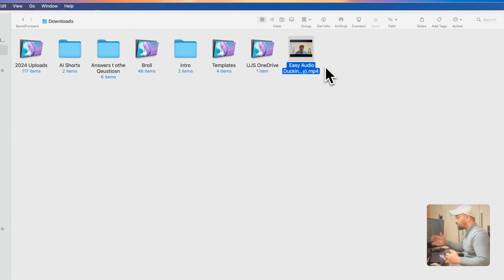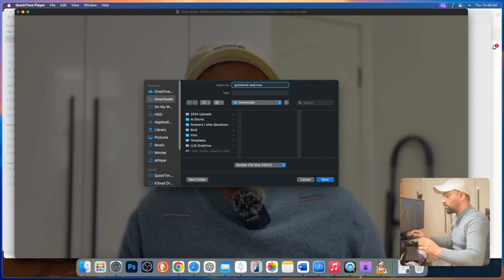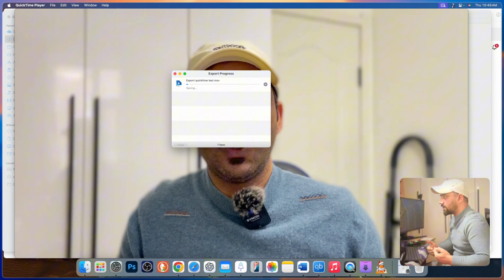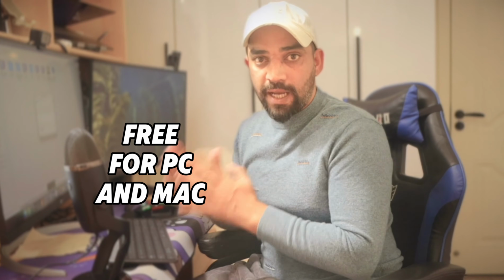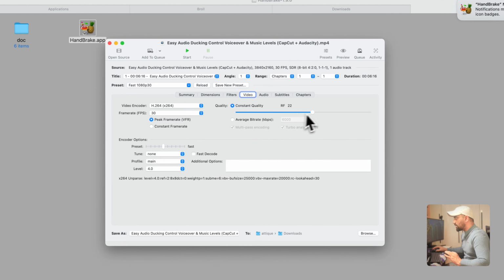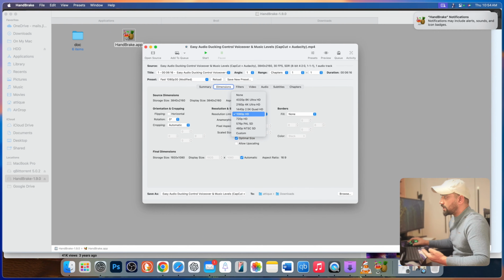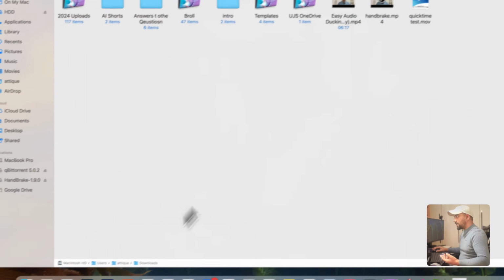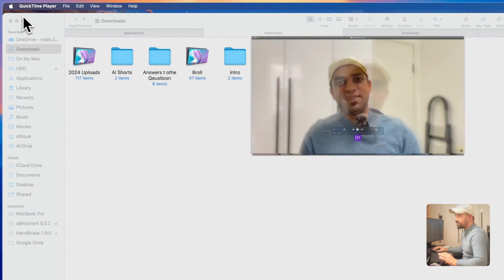2 Free Ways To Compress Large Video Files to an Email Size (Mac & PC)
This video reveals 2 FREE methods to compress large video files on Mac and PC to an email size without losing quality. Learn how to compress a large video to an email size while maintaining visual clarity and quality after compression. Handbrake is a free tool to compress videos on a Mac and Windows PC without losing quality. If you have a large video file, let's compress it even to an email size for free.

In this video, you'll learn:

👉 Method 1:
Compressing Videos on Mac with QuickTime (No Extra Software Needed!) We'll show you how to use the built-in QuickTime Player on your Mac to easily reduce video file sizes by exporting to a lower resolution or different format. Compressing a large video is a quick and simple solution for Mac users who don't want to download additional software.

👉 Method 2:
Powerful Compression for Mac & Windows with HandBrake (Free & Open Source). HandBrake is a powerful, free, and open-source video transcoder available for both Mac and Windows. We'll walk you through the key settings in HandBrake to achieve optimal video file compression without sacrificing too much quality. This method offers more advanced control over video compression settings.